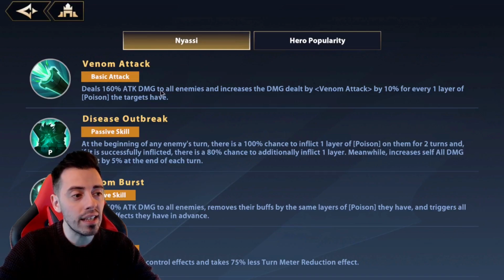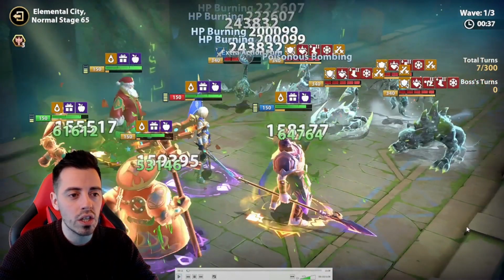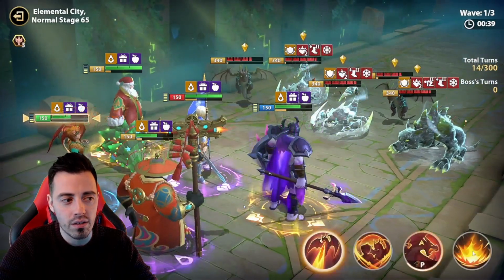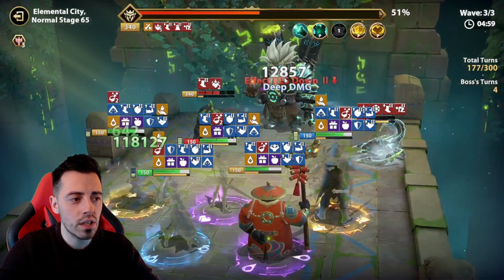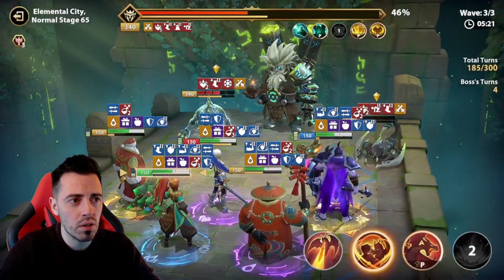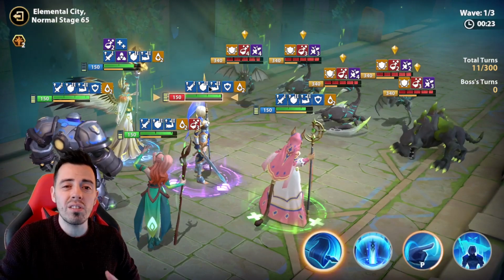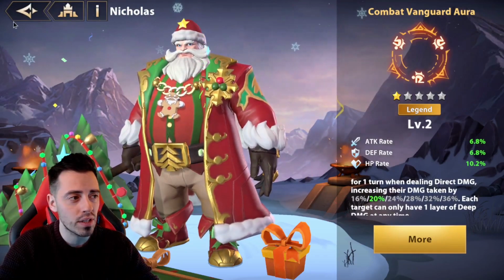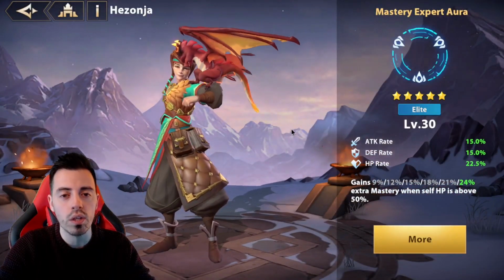STAGE 65 GUIDE - EC Rock [Infinite Magicraid]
This is how I passed the stage 65 of the rock elemental city

AhkTaar#9883